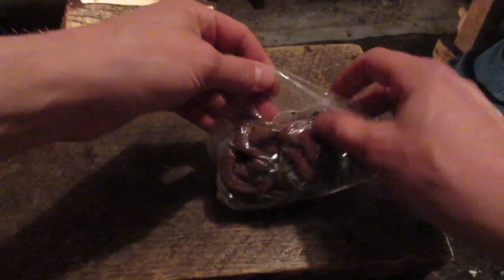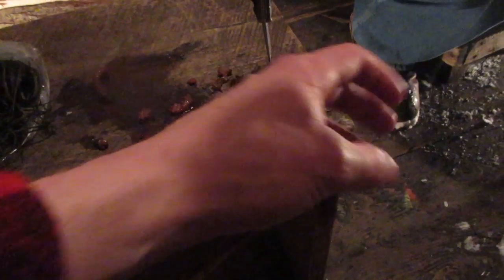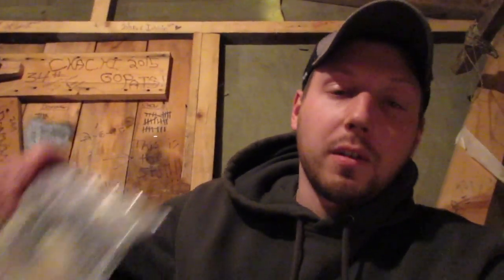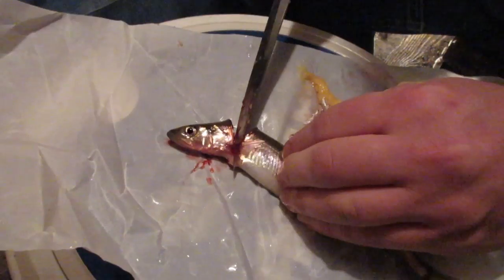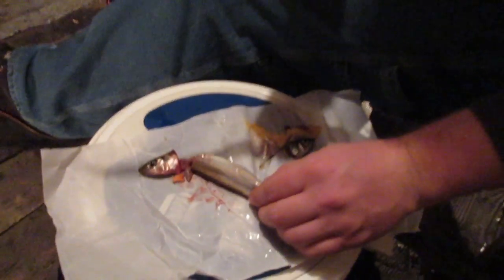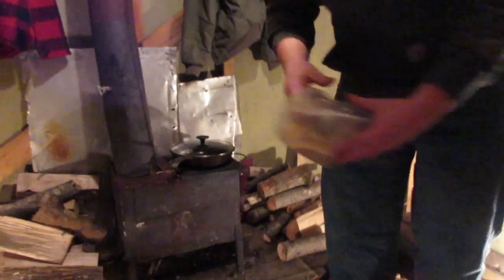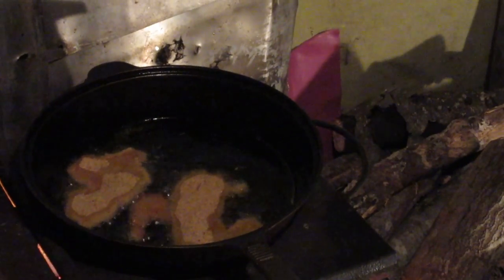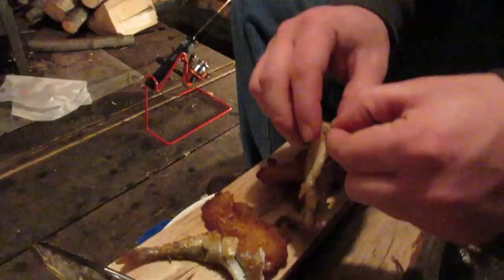Smelting on The Kennebec - Catch N' Cook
Man that was a tough night of fishing boys!